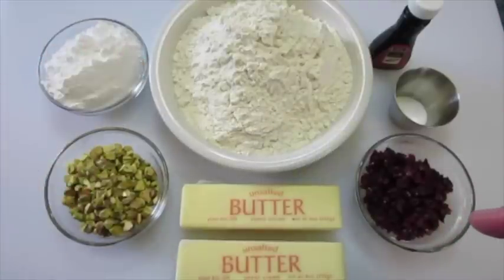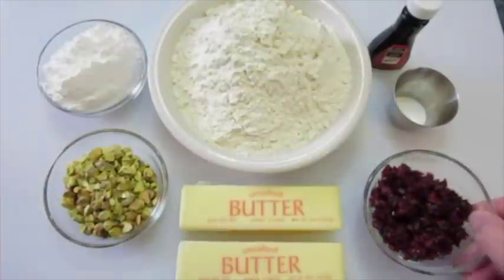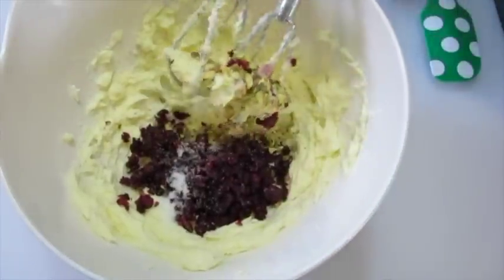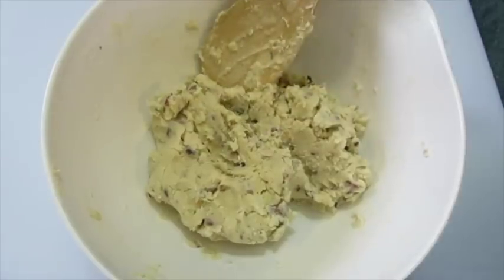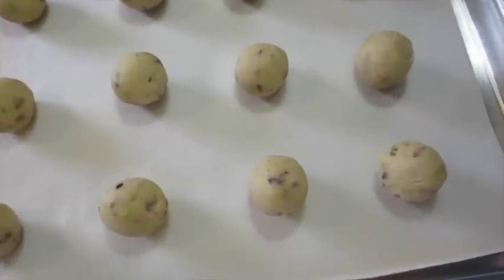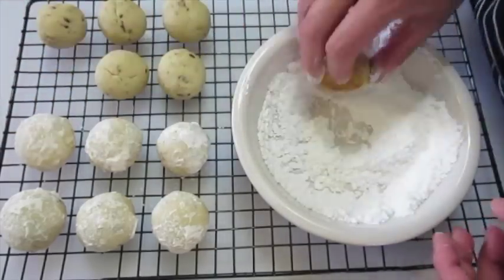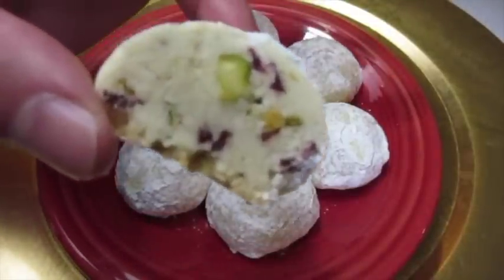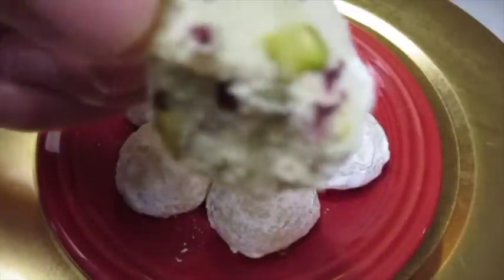Christmas ELF COOKIES - How to make SHORTBREAD Recipe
HAPPY HOLIDAYS... Don't forget about your ELVES this Christmas season!! Deronda recommends that you bake these favorite red & green shortbread ELF COOKIES to keep your visiting ELVES, Christmas spirit, in motions!! Click on SHOW MORE below for recipe...

Christmas ELF COOKIES
(Makes 2 dozen)

2 - 1/2 cups Bread flour
1/2 cup powdered sugar (more to roll cookies in after baking)
1/2 teaspoons salt
1 cup butter, softened
2 teaspoon vanilla extract
1/2 cup shelled unsalted natural pistachios (about 2 ounces) chopped
1/2 cup dried tart cherries or dried cranberries, chopped

1.  In a medium mixing bowl... cream together softened butter and powder sugar, using a hand mixer.  Beat in salt, pistachio nuts, and dried fruit until well blended.

2.  Gradually add flour, to butter mixture, using a wooden spoon. Mix until dough sticks together and can be rolled into balls.

3.  Roll dough into 1-inch balls between the palm of your hands. Add to a lined parchment or lightly buttered cookie sheet.

5.  Bake in a preheated 350 degrees F. oven for 16 minutes.
Cool on cookie sheet for 10 minutes.  Remove cookies and roll in powder sugar until well coat.  After the cookies have completely cooled; roll again in powdered sugar.

TIPS: Store in airtight containers up to 4 days or freeze up to 3 weeks.

            MERRY CHRISTMAS FROM MY KITCHEN TO YOURS!!